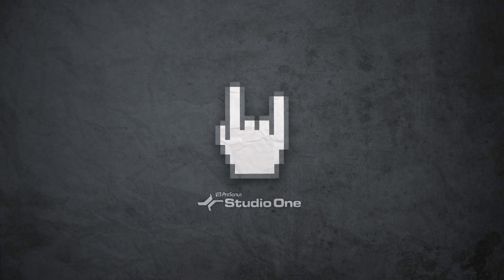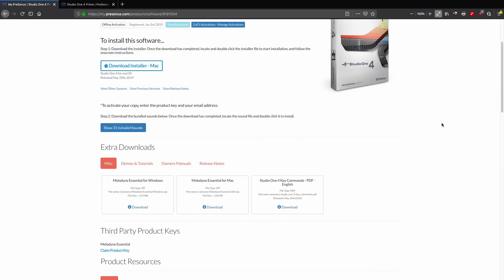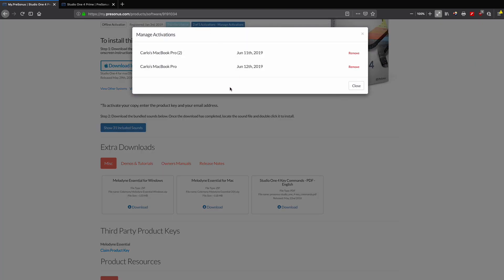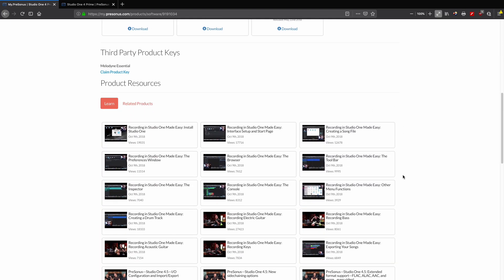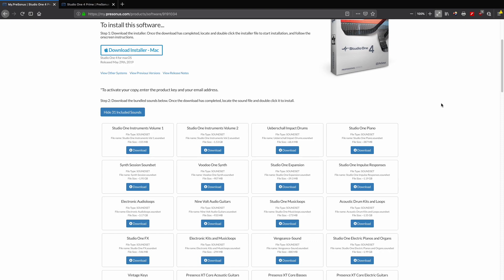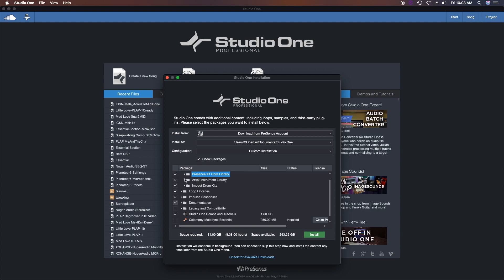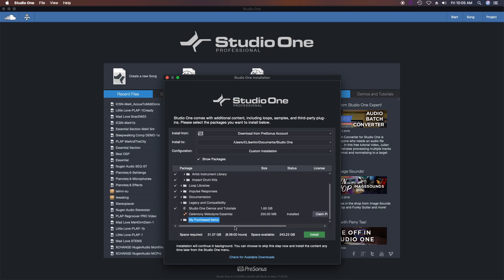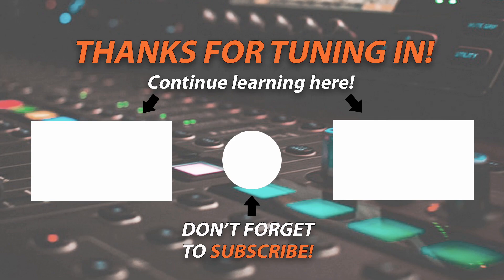How To Install Studio One - Pro Mix Academy